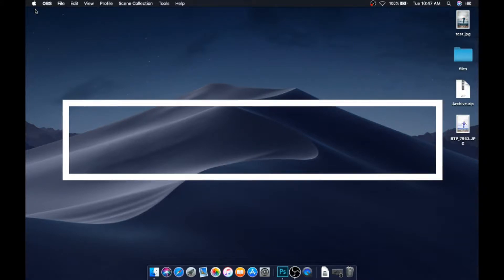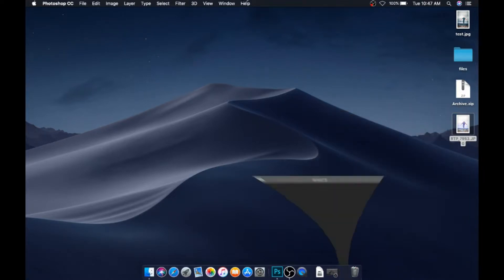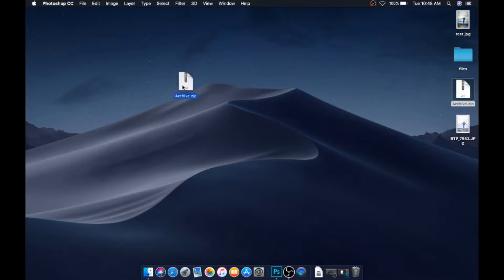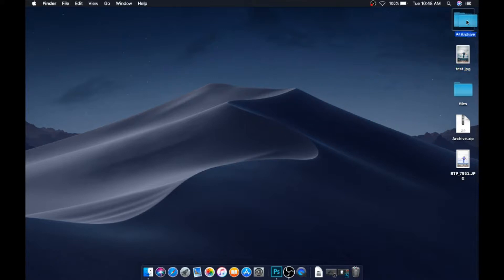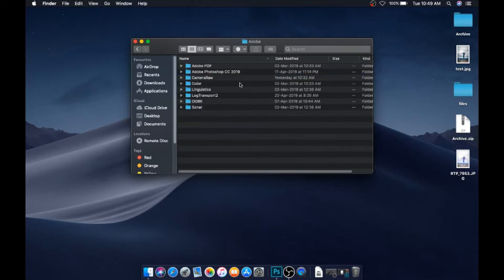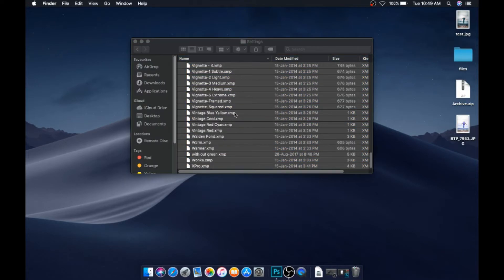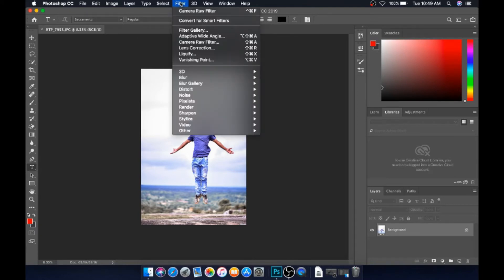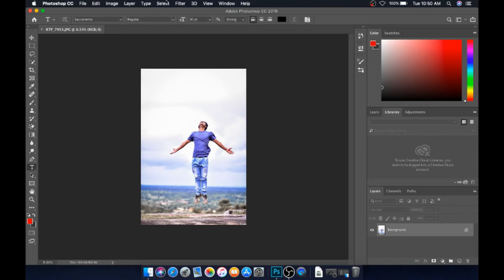install raw presets on Mac for adobe photoshop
in this video I have tried you to show how can you add the custom presets on a Mac device

for future video